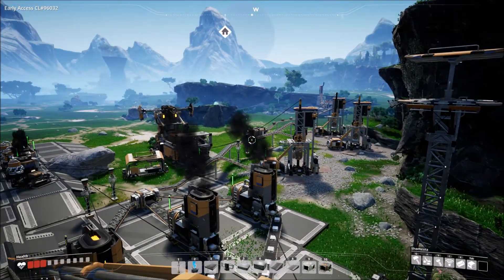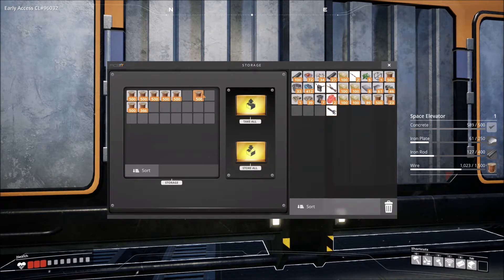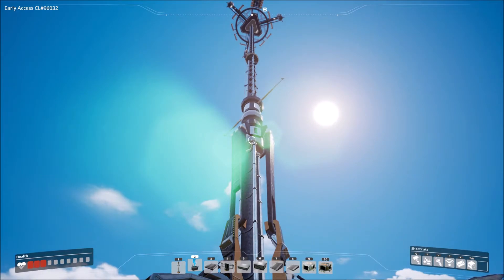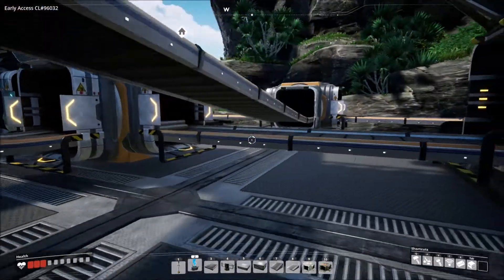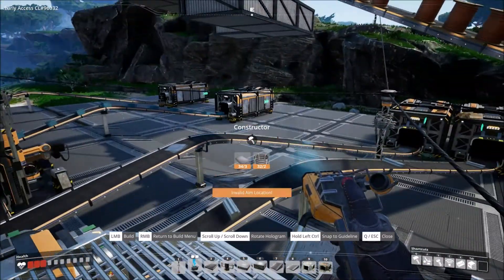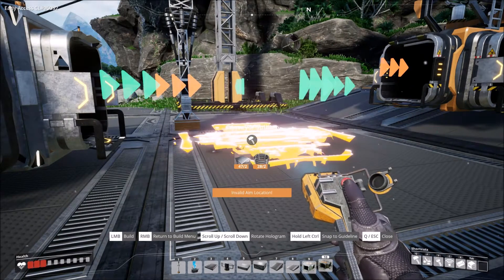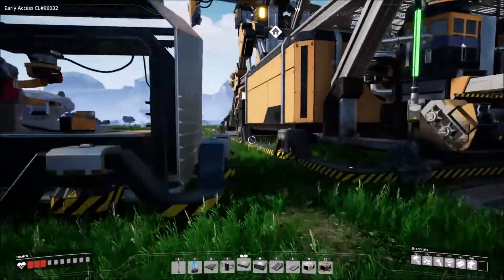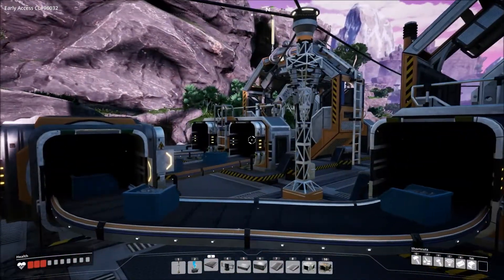Let's Play Satisfactory! - #7 - The Space Elevator is Finally Here!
Channel Credits:
Intro by : Doug D
Outro by: TGamerBoy